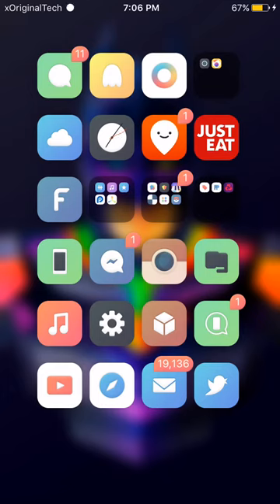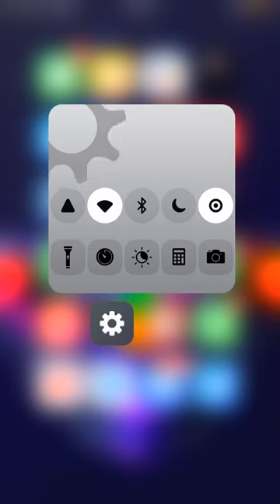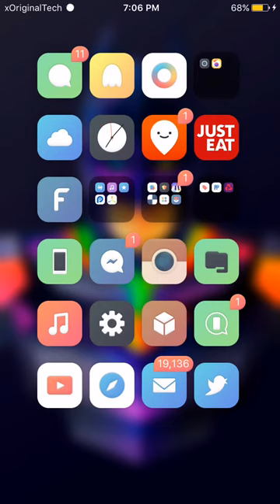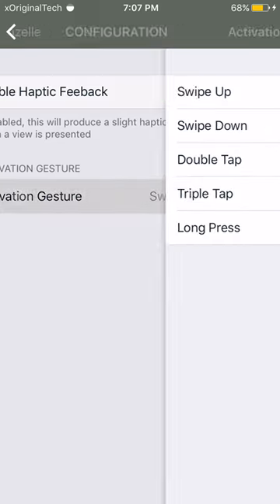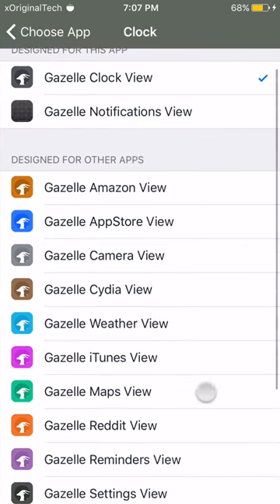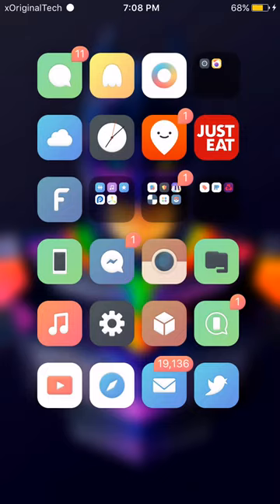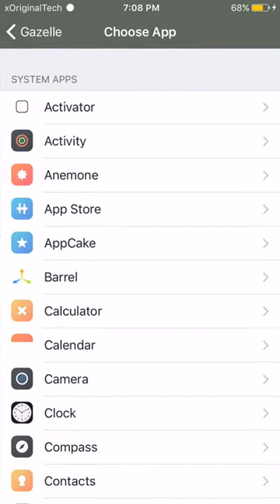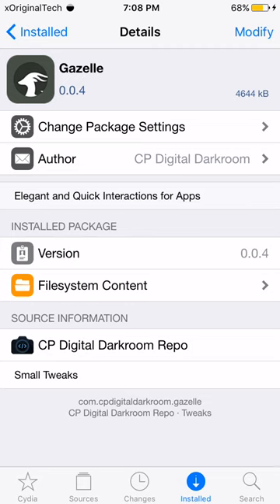New IOS 9 Cydia Tweak: Gazelle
Hey Guys xOriginalTech And Todays Video Is A New IOS 9 Cydia Tweak
Called Gazelle Repo is For The Tweak Is Bellow.